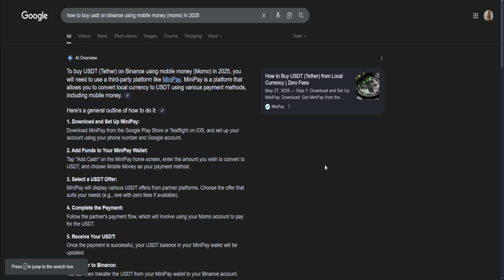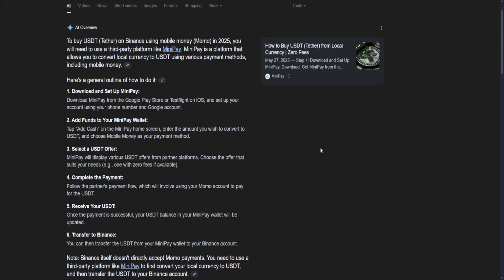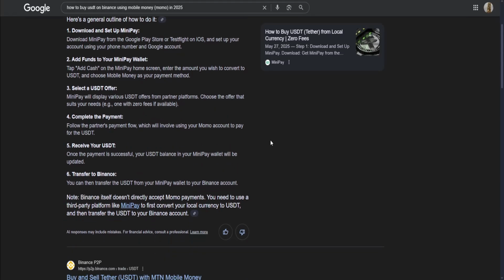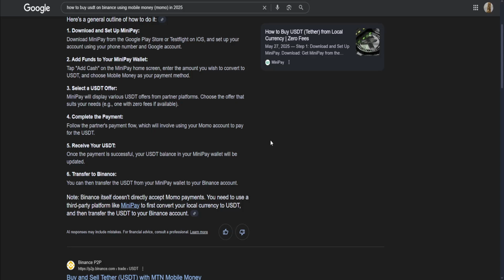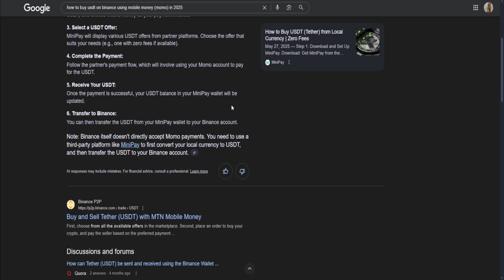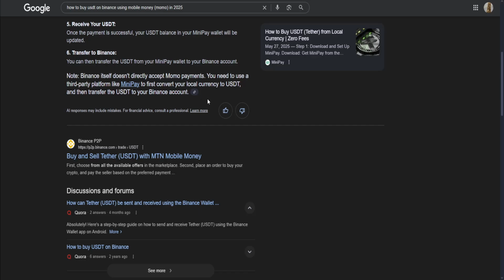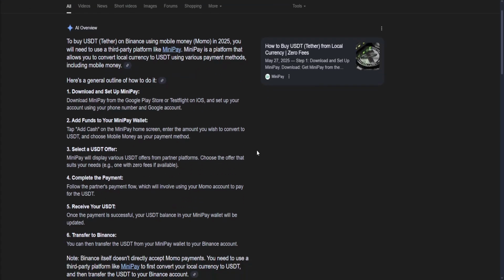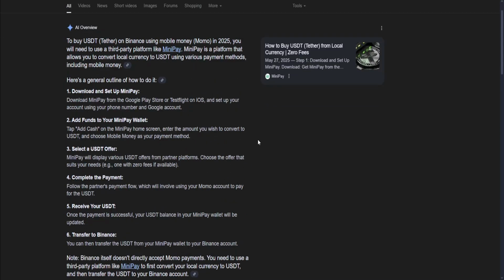How To Buy USDT On Binance Using Mobile Money (Momo) In 2025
📱 In this video, I’ll walk you through How To Buy USDT On Binance Using Mobile Money (Momo) In 2025.

Timestamps
0:00 Intro
0:07 Tutorial